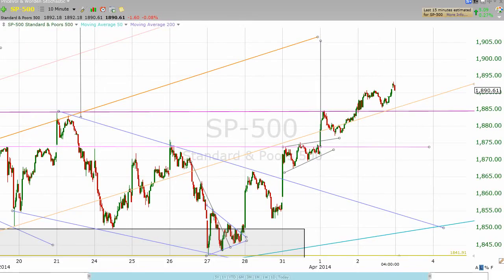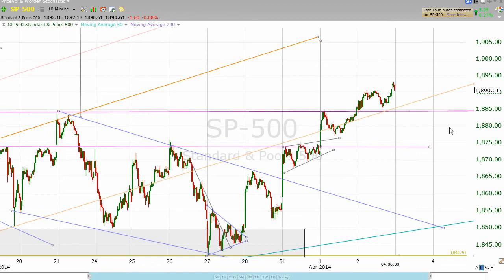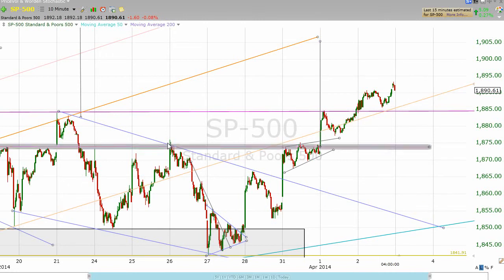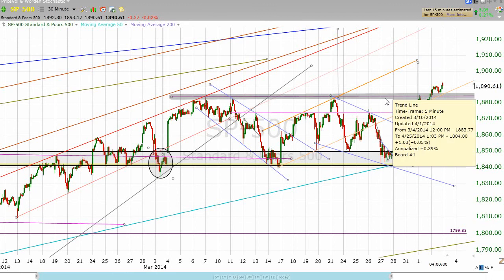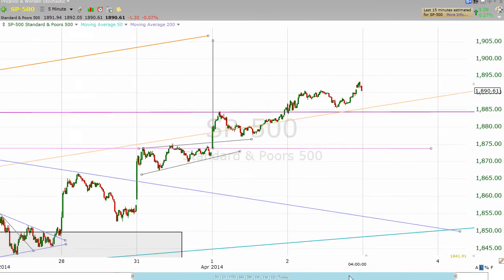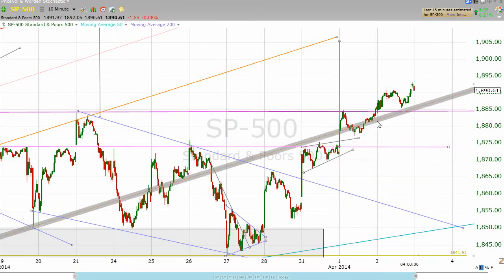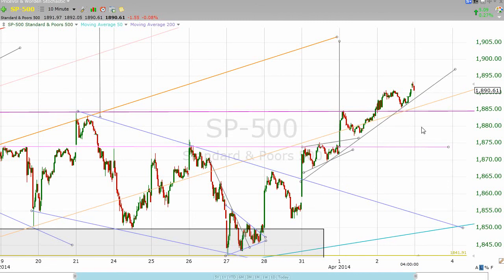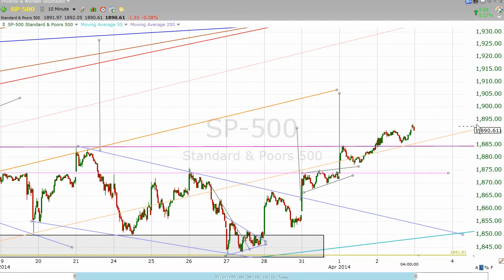S&P 500 Technical Chart Analysis for 4/2/2014